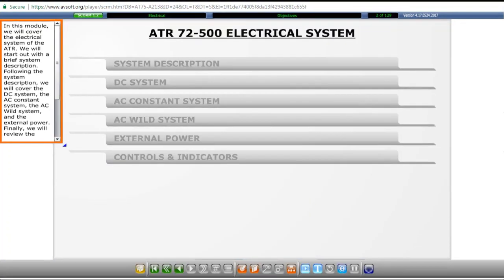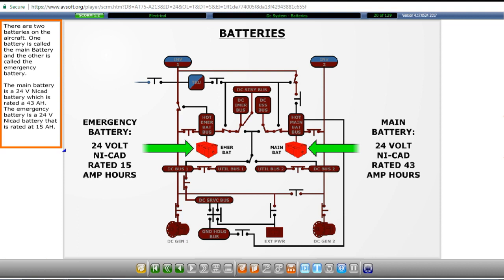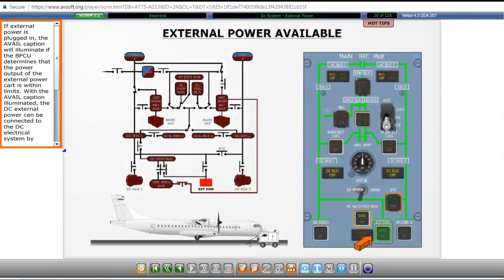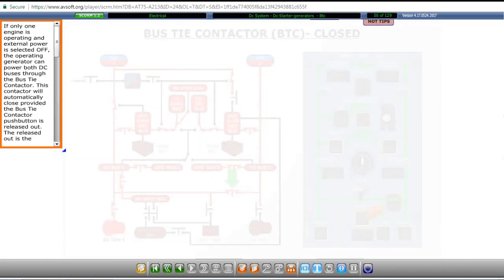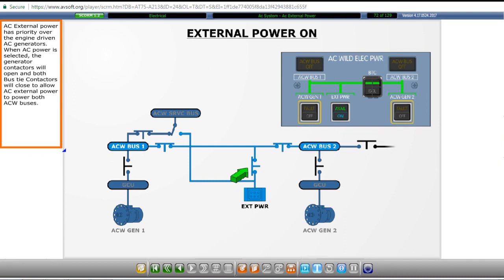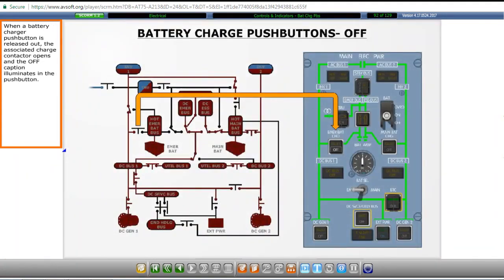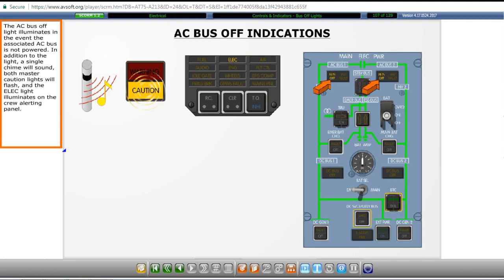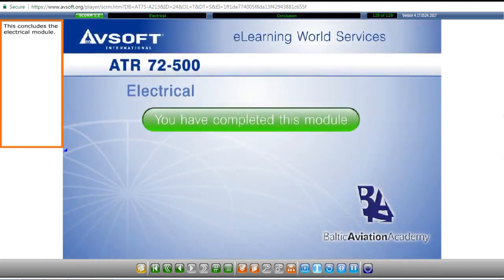ATR 72 500 Electrical